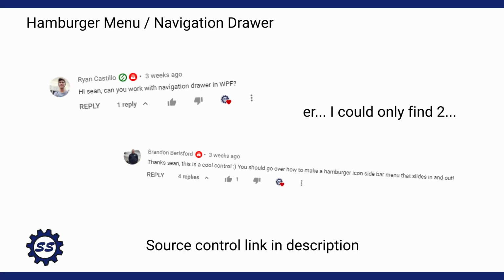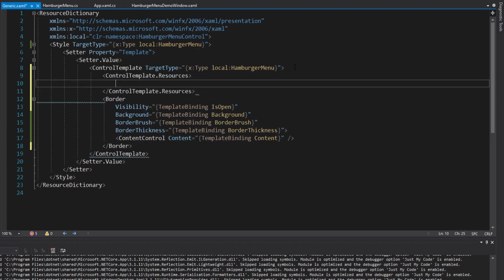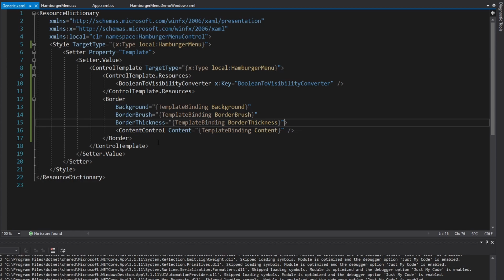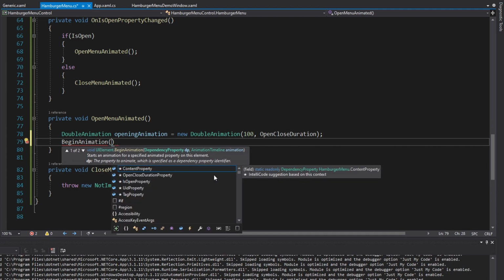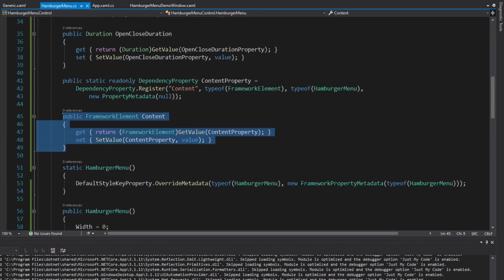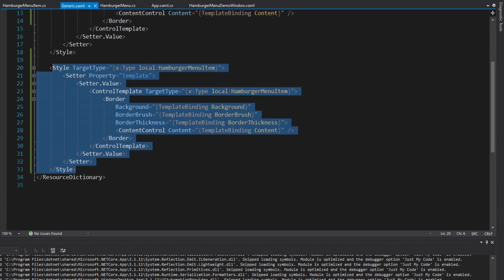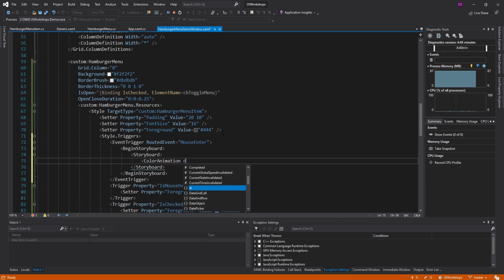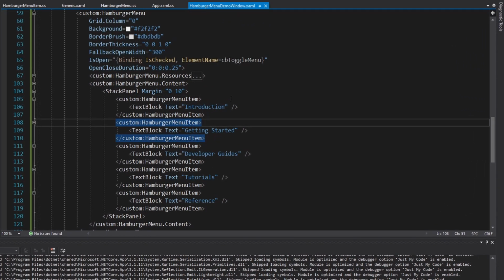Hamburger Menu/Navigation Drawer - WPF UI COMPONENT WORKSHOP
Learn how to create a custom hamburger menu (aka navigation drawer) control in WPF. Additional concepts covered include dependency properties, animations, and styling.

In this series, I create advanced, custom WPF UI components. Not only are these components useful for applications, but they also demonstrate how to apply various fundamental WPF concepts. The skills and concepts covered in this tutorial will certainly help you overcome most WPF UI challenges!

TIMESTAMPS:
0:00 - Introduction
0:47 - Project Setup
1:35 - Adding Dependency Properties
2:21 - Implementing the Default ControlTemplate
3:38 - Using the Hamburger Menu
5:56 - Animating Open/Close
11:58 - Calculating Animation Width
14:51 - Adding Hamburger Menu Items
16:59 - Styling Hamburger Menu Items
21:05 - Conclusion (and Handling Null Content!)